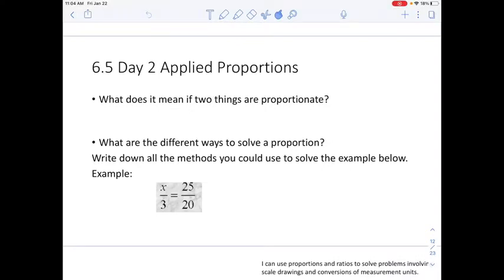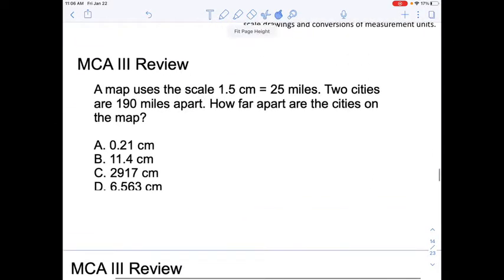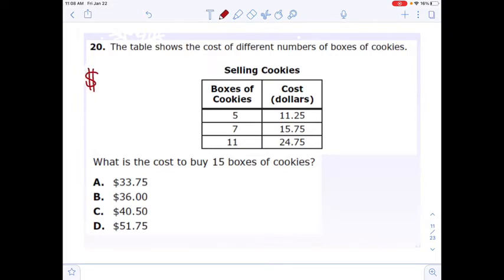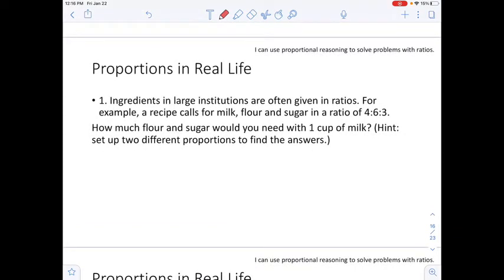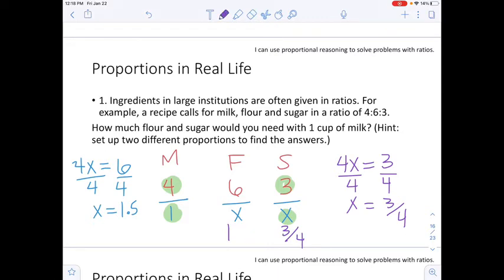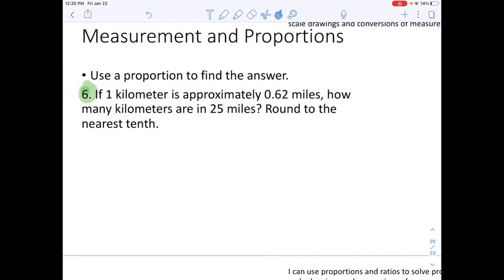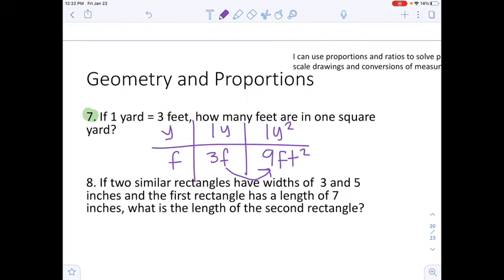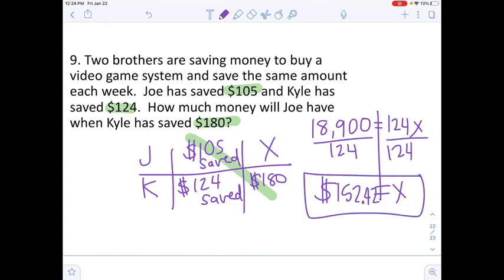6.5 Day 2 (Solving Proportions)